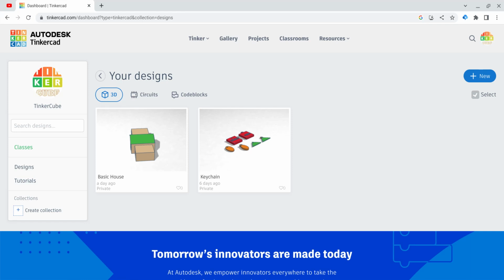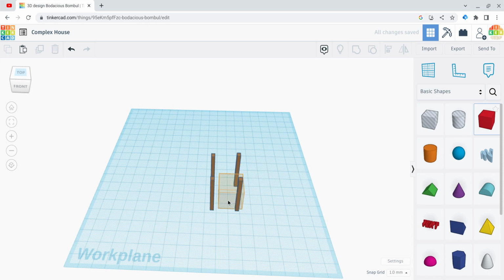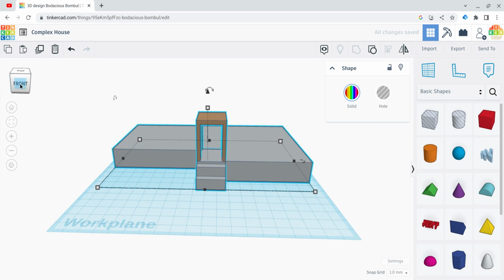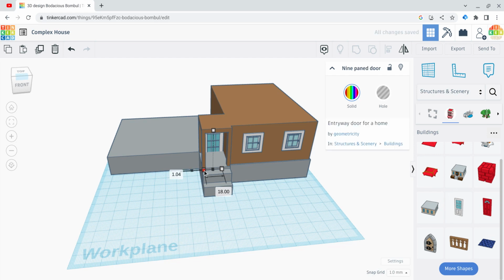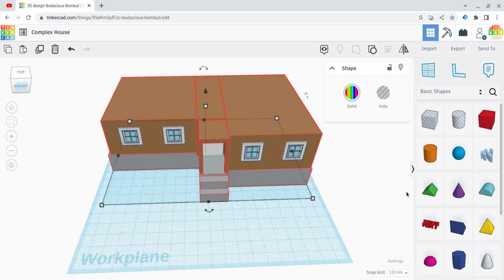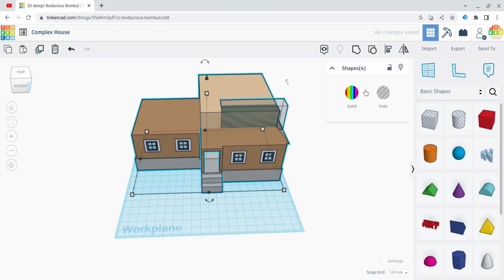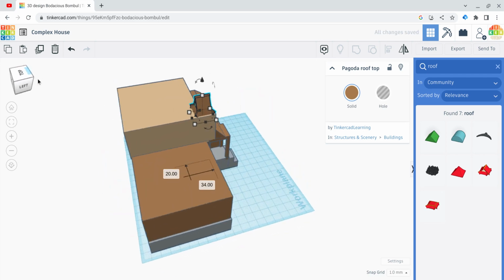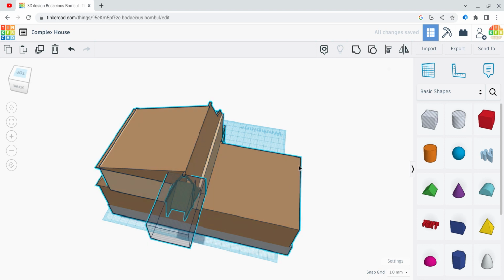How to make a Complex House Part 1 -Tinkercad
In this video, I showed how to make part of a complex house